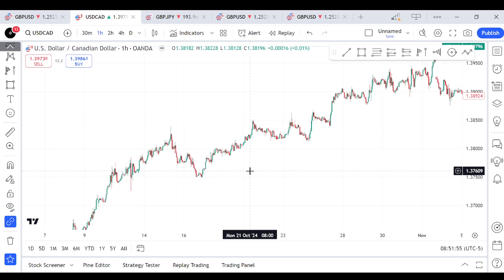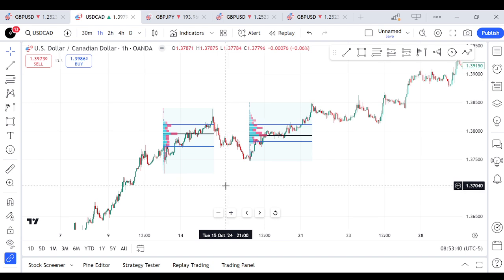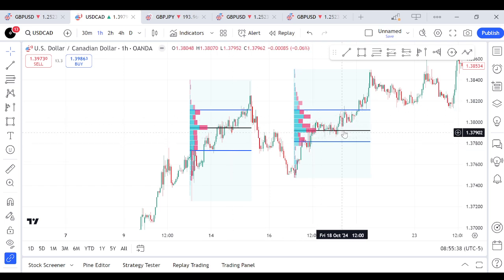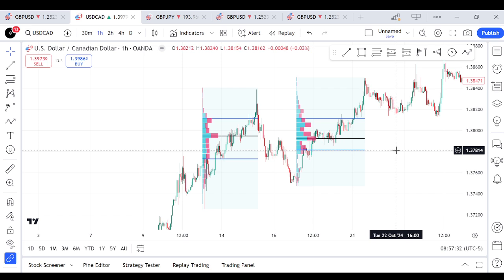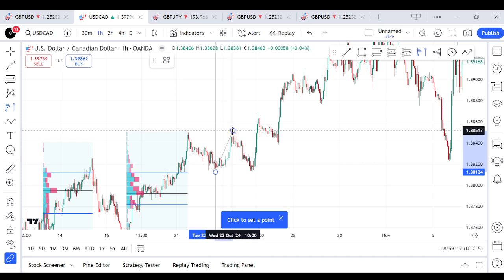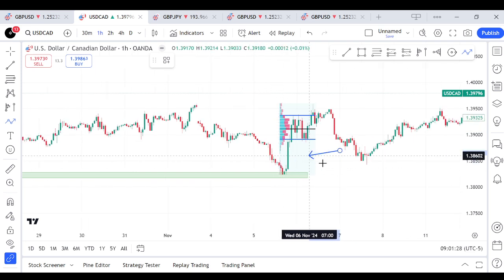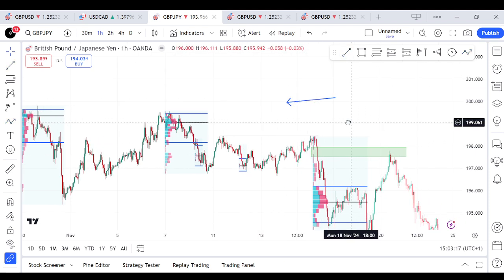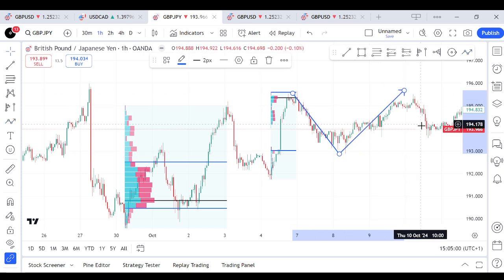How to Use Volume Profile Indicator for MT4 & MT5 - Get Precision Entries and Big Profits!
This video dives deep into the volume profile trading strategy, a powerful tool that can help you understand market dynamics like never before.

Learn how to interpret volume distribution, identify support and resistance levels, and use this knowledge to make more accurate trading decisions. We'll show you how to combine the volume profile trading strategy with other technical indicators for a comprehensive market analysis.

Your support helps us create more valuable content for traders like you!